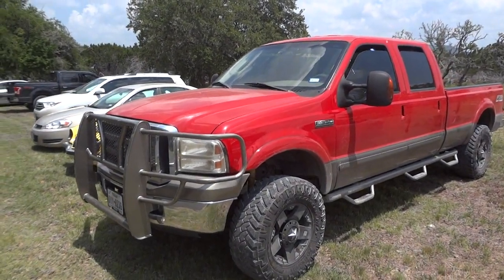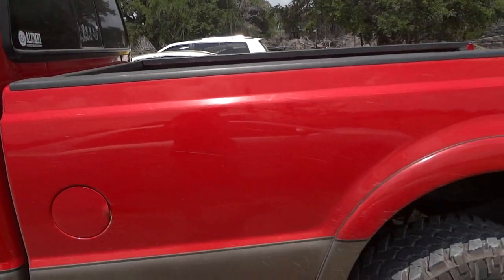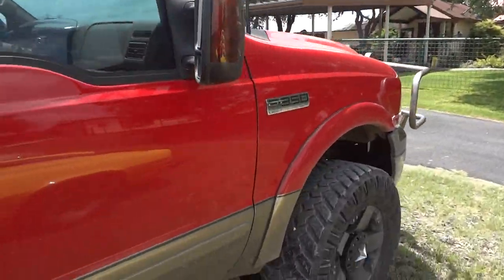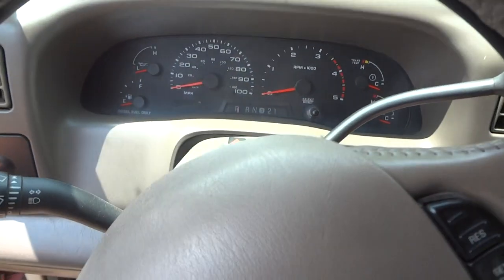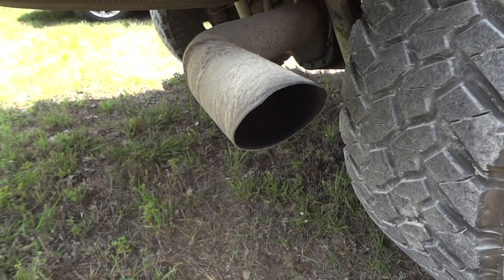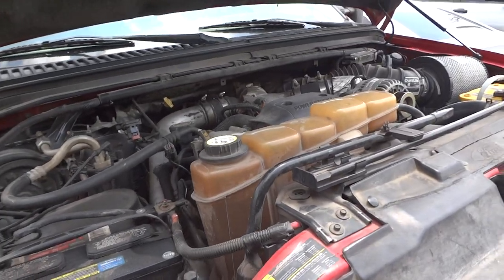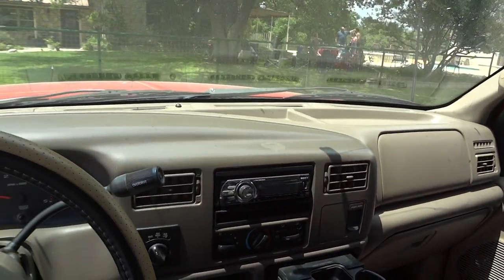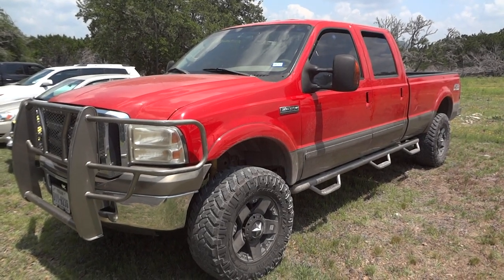2003 Ford F350 Super Duty Lariat Powerstroke 7.3 Review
Today we'll take a look at this Custom 2003 Ford F350 Super Duty Lariat Powerstroke showing you many of the features and mods that this truck has to offer

Exterior Color: 2 Tone Red Clearcoat & Arizona Beige

Interior: Medium Parchment Leather

Engine: 7.3 OHV 16v Powerstroke Turbo Diesel V8

Transmission: 4R100 4 Speed Automatic

Power: 250 hp & 525 lb-ft Torque

Fuel Economy: the Super Duty trucks weren't required to meet the EPA but this truck roughly gets 15 City, 19 Highway of Diesel Fuel

This is my dad's friend's truck